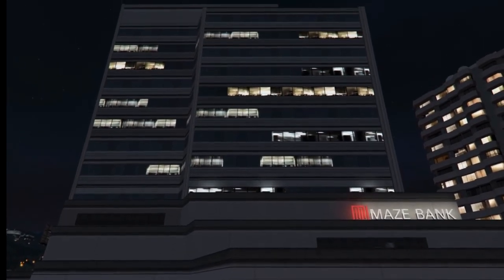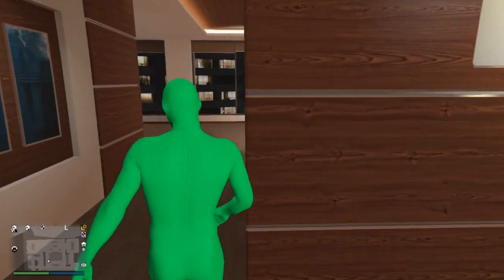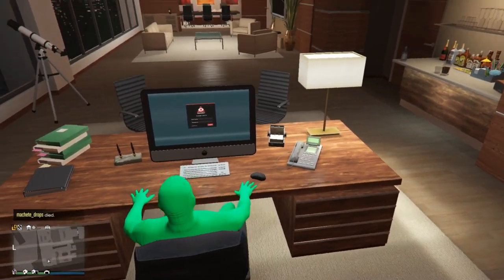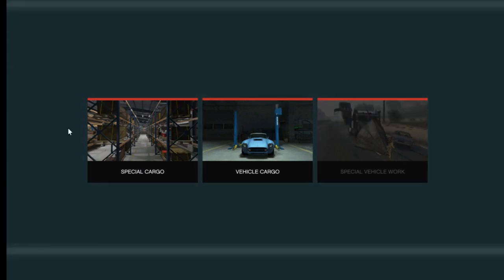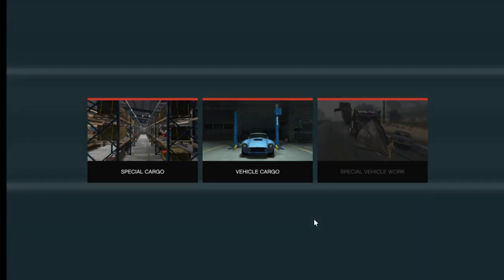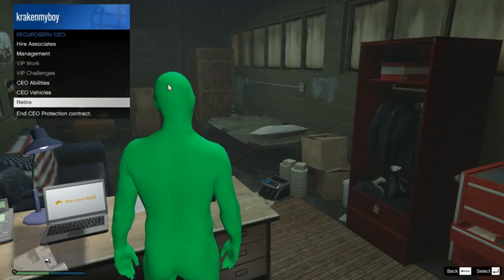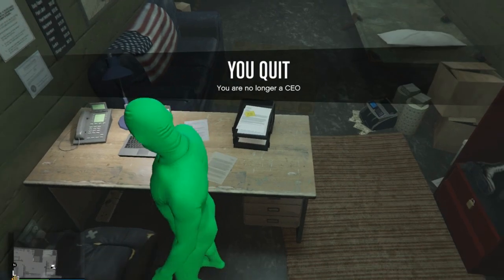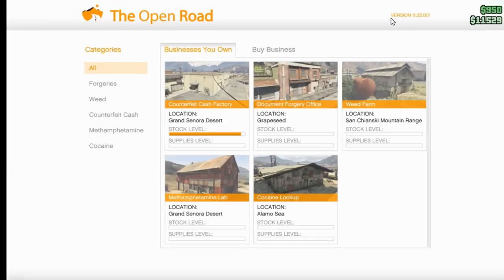🎮 How to Register as CEO in GTA 5 // GTA Online // GTA V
Need to know how to register as the CEO/VIP/President of your GTA 5 business? Click this video for step by step instructions! Then you can get rich quick in GTA Online by doing supply runs for money!

This video will help you make money fast in GTA V by assisting you in the steps involved in registering as the CEO (Chief Executive Officer) or President of your company. From there, you can gather supplies and sell them for hundreds of thousands of GTA Online cash each time, boosting your future finances.